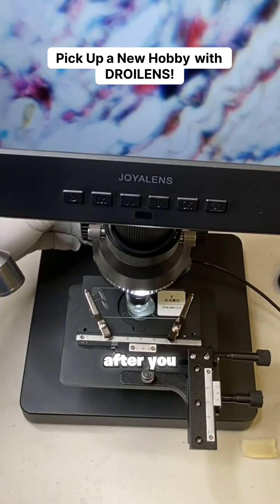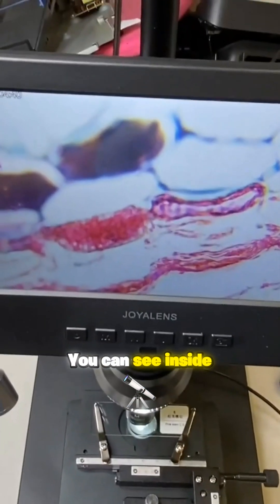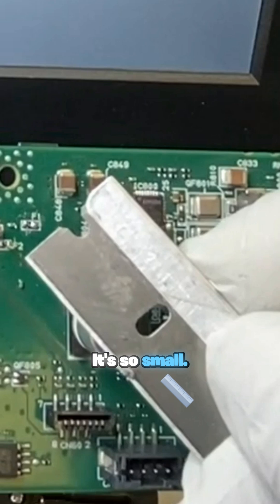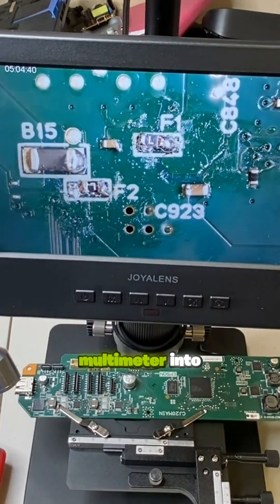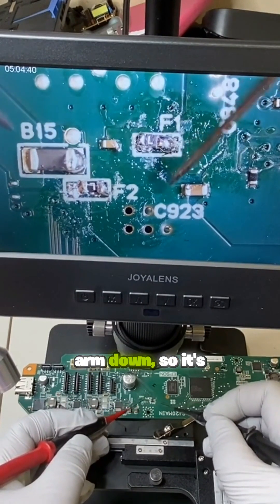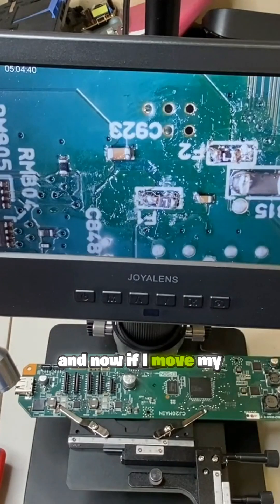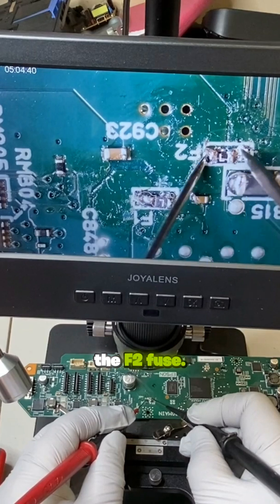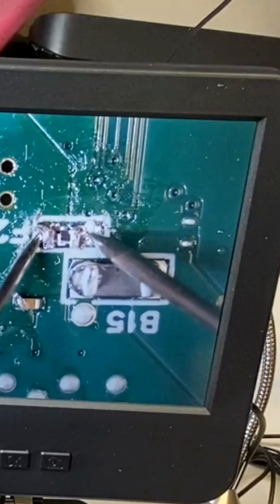Unlock a New Passion with a High-Powered Microscope!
Discover the captivating world of high zoom microscopy that can spark a new hobby! This powerful high zoom lens M magnifies 3600 to 5100 times, revealing the intricate details within each cell. Experience the excitement of working on a mainboard as tiny as a penny and learn how to use a multimeter to ensure circuits are connected. Get ready for a unique adventure that blends technology with precision—perfect for budding enthusiasts and seasoned pros alike. Watch closely as the magic of digital microscopes transforms the way we see the minute details of electronics.